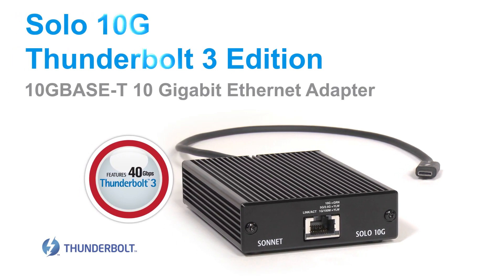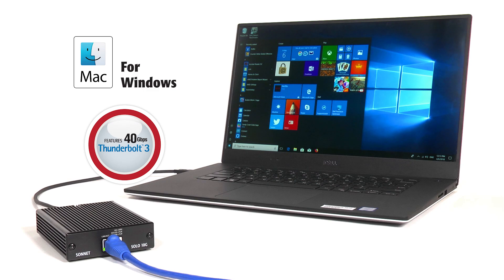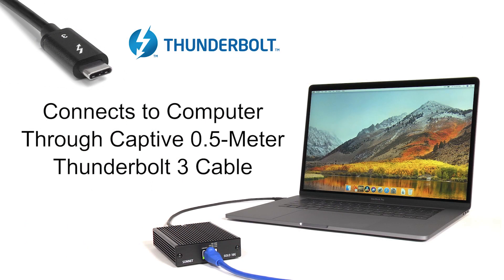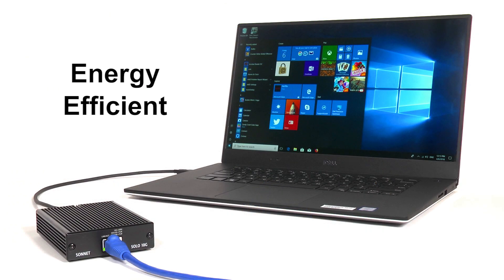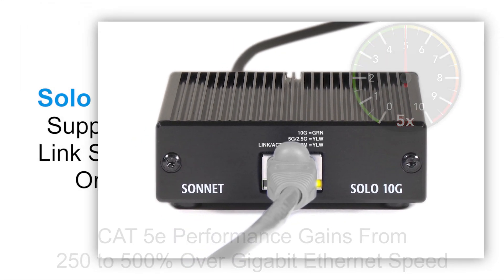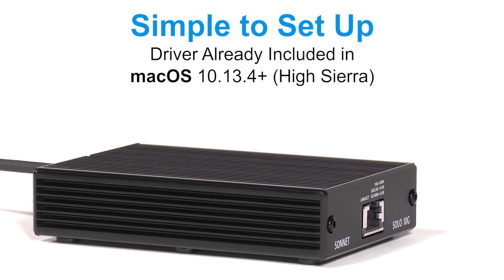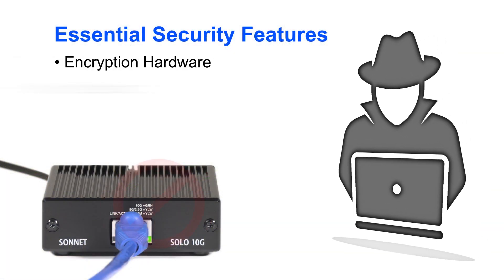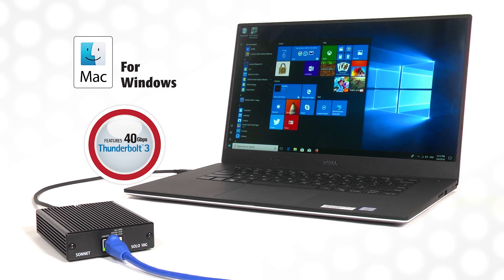Sonnet Solo 10G Thunderbolt 3 Edition Quick Product Overview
This is the official quick overview of Sonnet’s Solo 10G Thunderbolt 3 Edition, a 10GBASE-T Thunderbolt 3 to 10 Gigabit Ethernet adapter with NBASE-T Ethernet Support. This adapter is a breakthrough-priced solution for adding lightning-fast 10 Gigabit network connectivity to any Mac or Windows computer with Thunderbolt 3 ports.